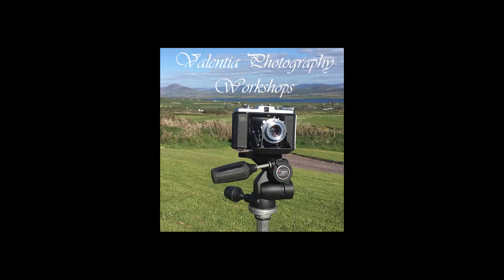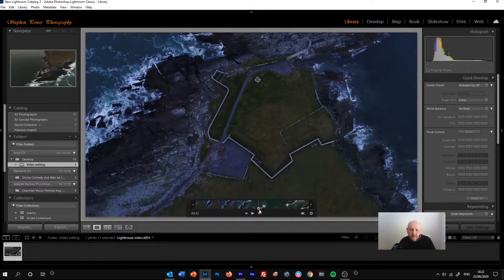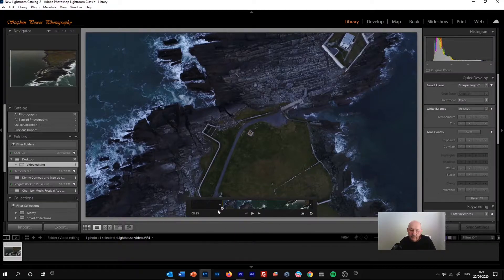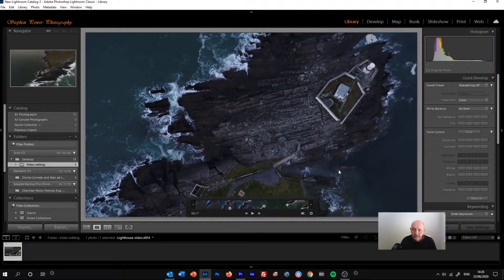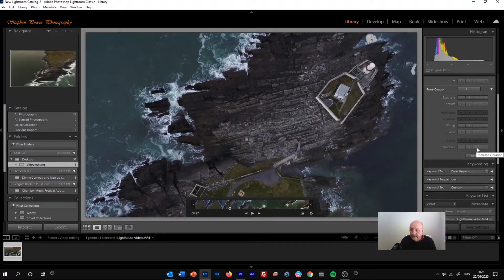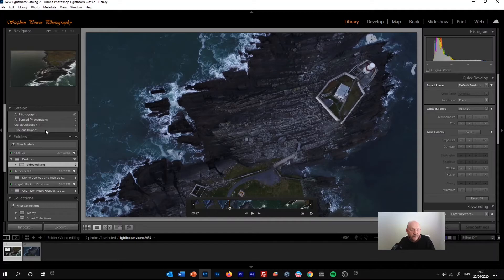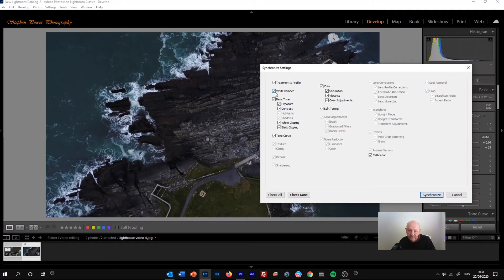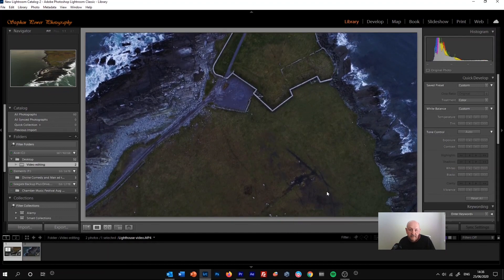2 Great Ways to Edit Video in Lightroom Classic 2020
Find out how to make basic editing adjustments to video using two methods in Adobe Lightroom Classic. I show you how to make simple adjustments using the quick develop panel in the Library Module, and also more controlled adjustments in the Develop module - and how to sync them to the video footage.

The final cut was made in Adobe Premiere Pro 2020.

Valentia Photography Workshops, Co. Kerry, Ireland